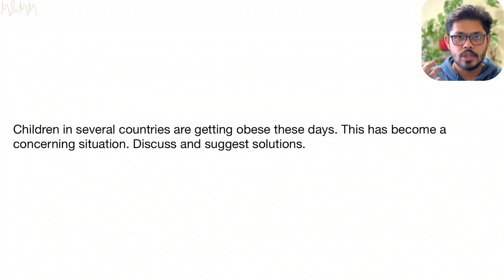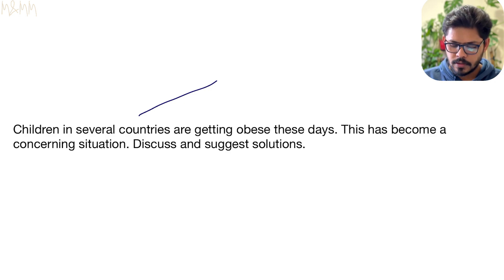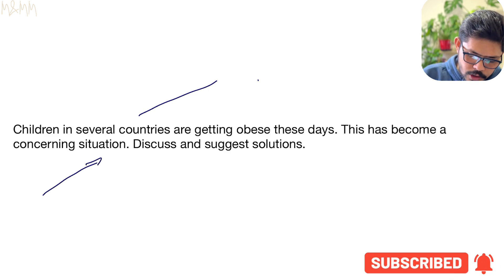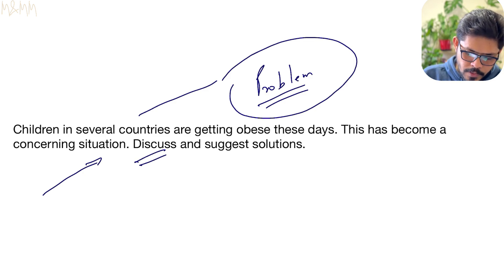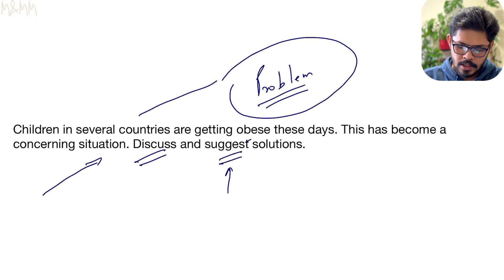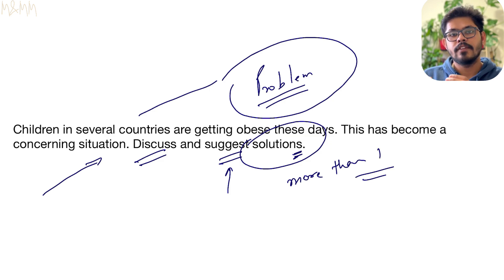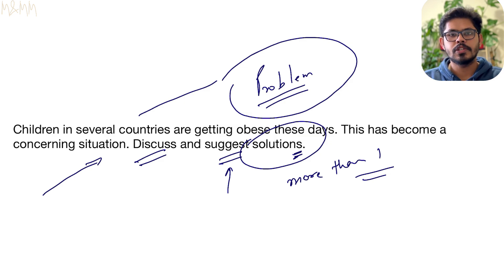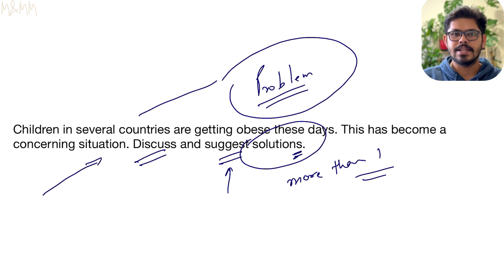IELTS Writing Essay Band 8 Response | Children in Several Countries are Getting Obese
In this video, I have shared a band 8 response for the IELTS Writing Essay, and the topic is about children in several countries who are getting obese, and to discuss and suggest solutions. Do watch the entire video to understand the essay topic, and then how to craft a perfect band 8 response.